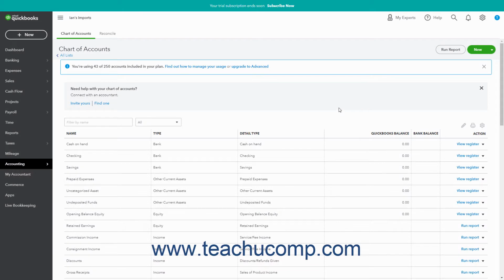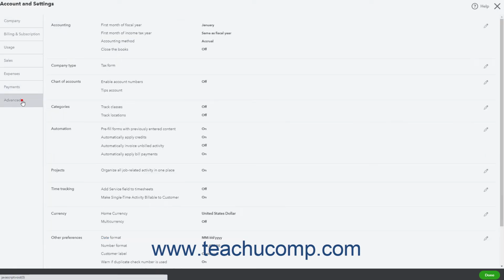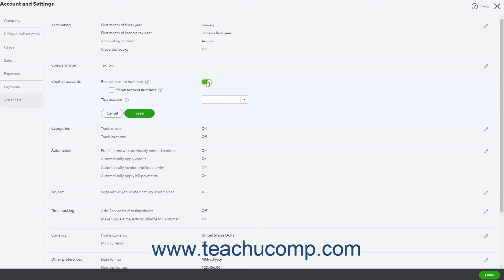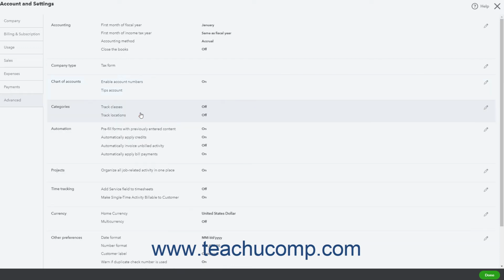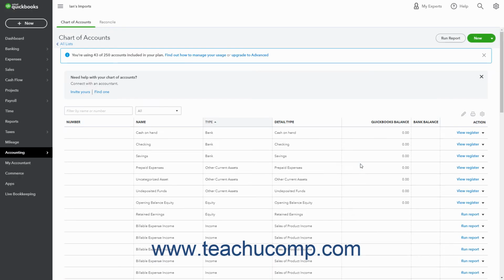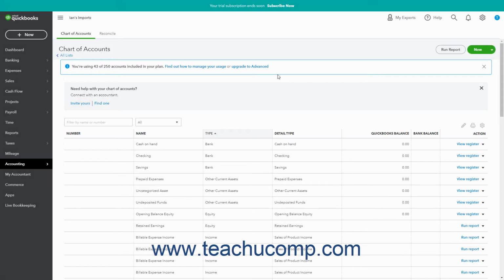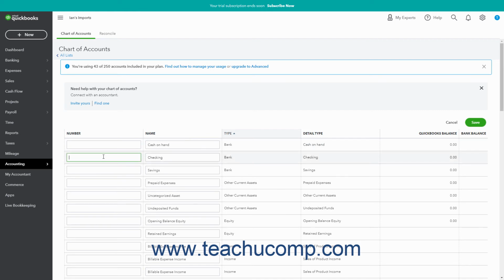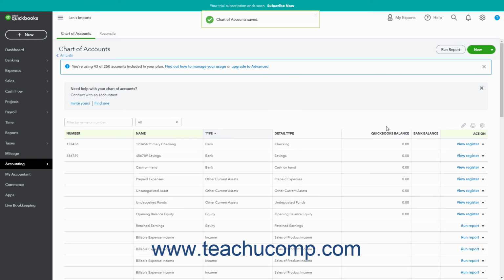QuickBooks Online Tutorial Assigning Account Numbers Intuit Training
Learn about Assigning Account Numbers in Intuit QuickBooks Online with the complete ad-free training course